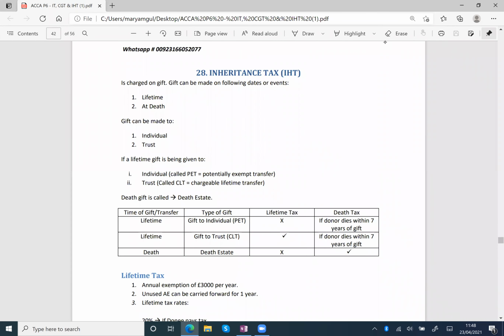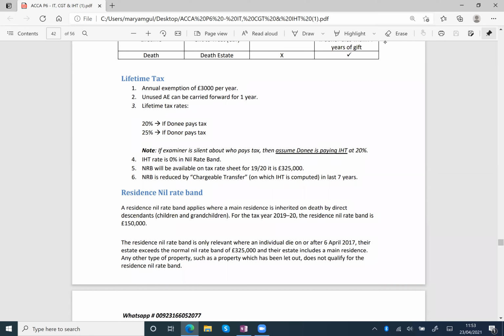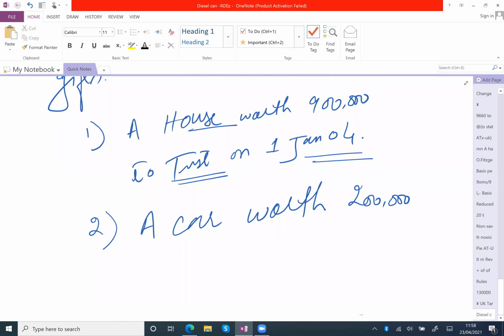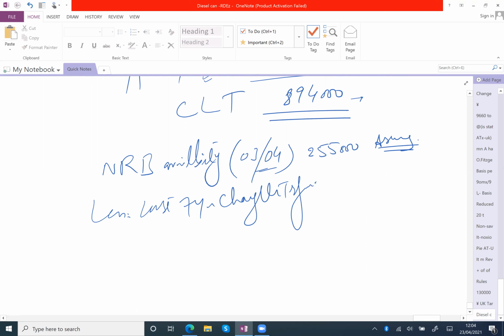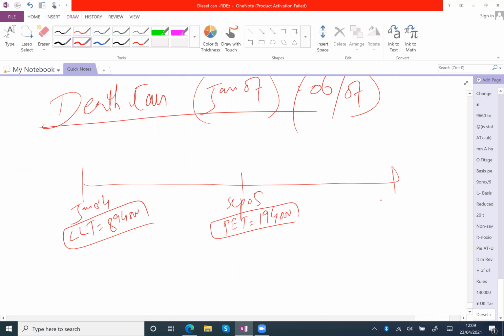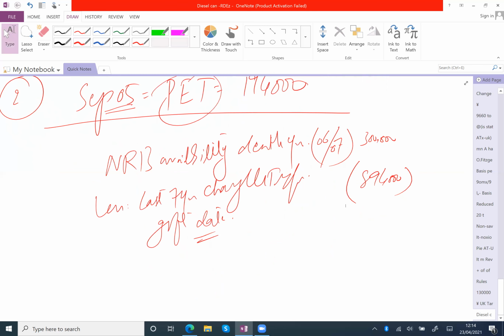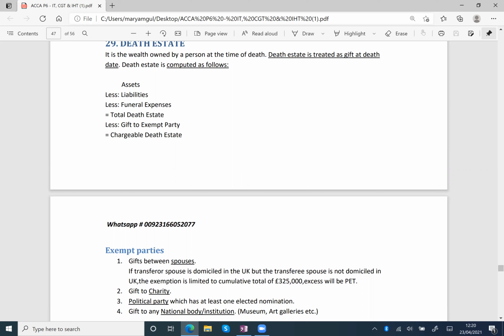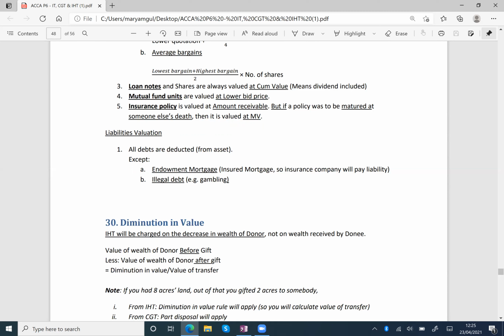1 ACCA p6 Inheritant tax Death estate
1 ACCA p6  Inheritant tax Death estate